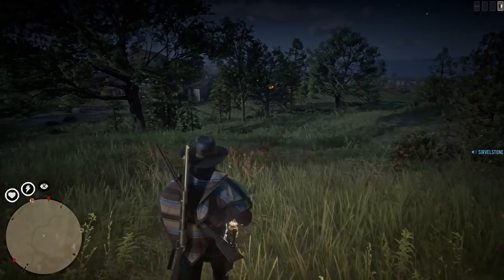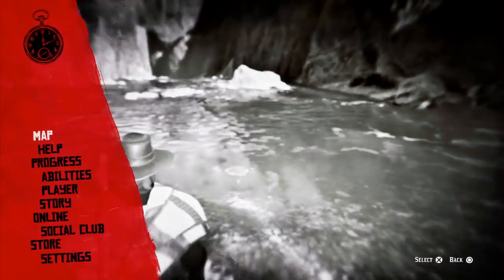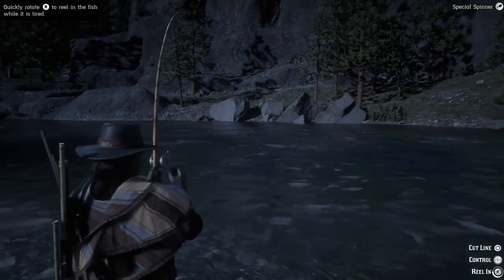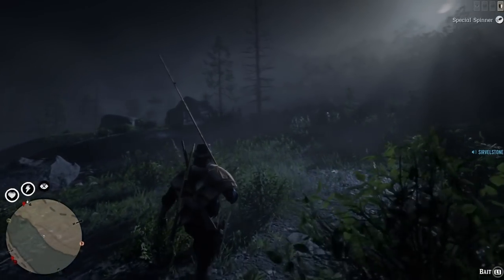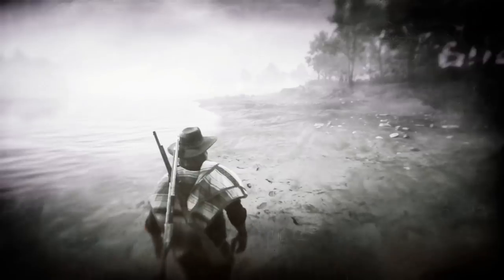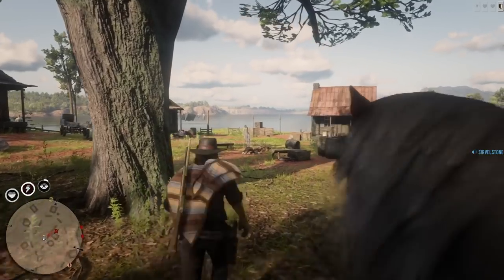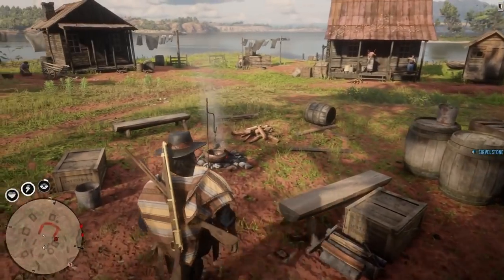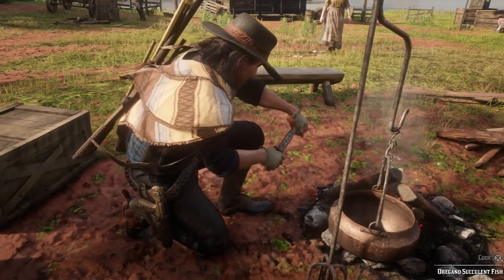Cooked Seasoned Succulent Fish RDR2 Online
Full guide: how and where to catch/break down, season and cook fish for "Cooked Seasoned Succulent Fish" daily challenge in Red Dead Online, RDR2